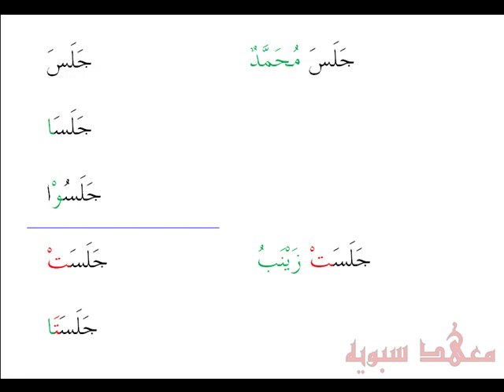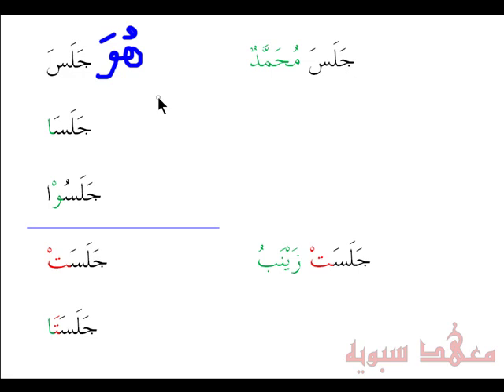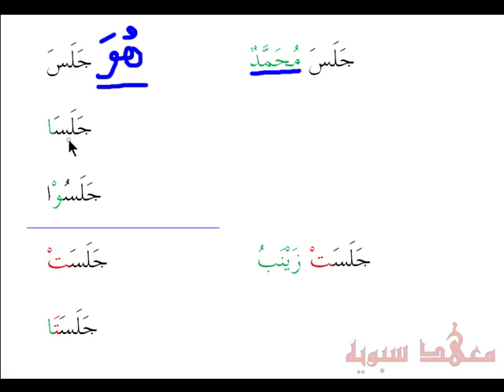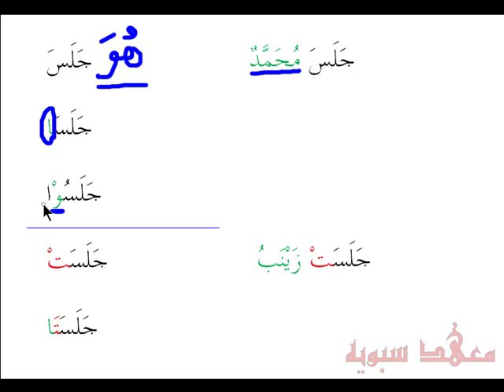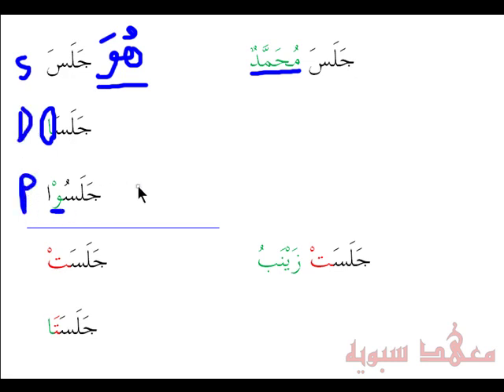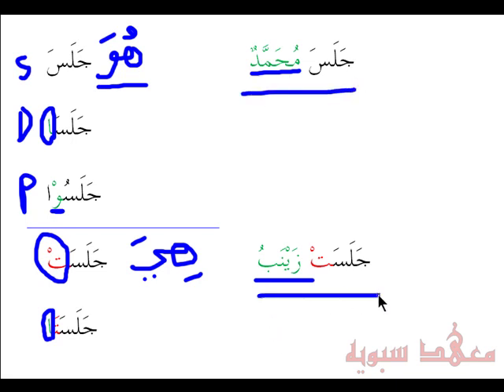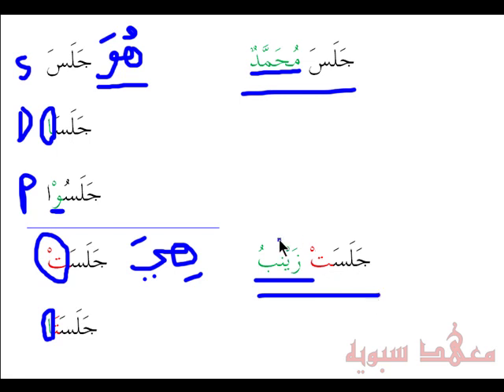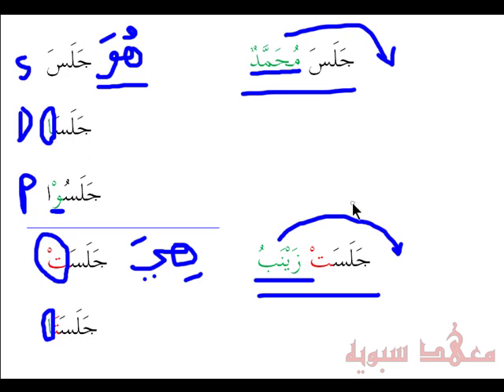Arabic Course - Lesson 3 Part 14 (summary of verb)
This Course has been designed to teach the Arabic language inspired by one of the most popular courses being used today - the Madinah Book Series by Dr V Abdur Rahim. This course will contain everything an individual needs to learn the Arabic Language (Classical and Modern Standard) from complete beginner to an intermediate level Insha'Allah (God Willing).

Our Arabic tutors are ready to answer all of your questions.